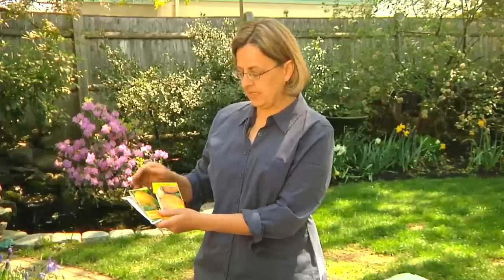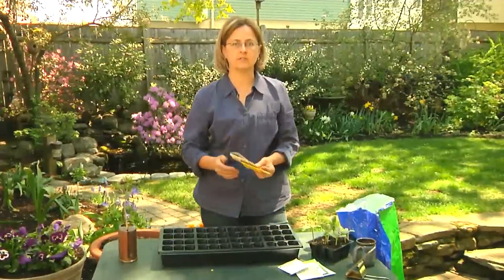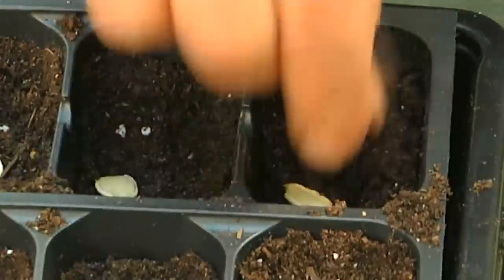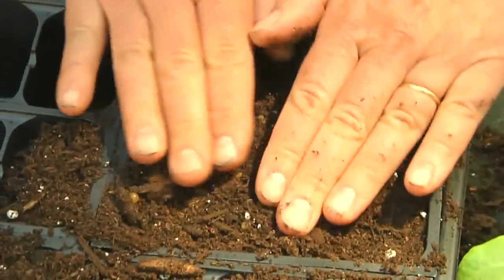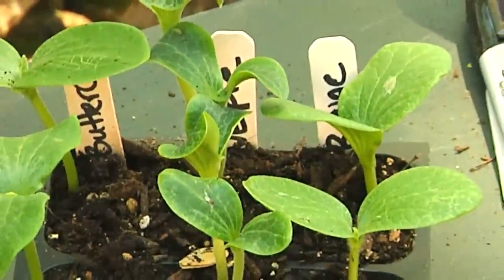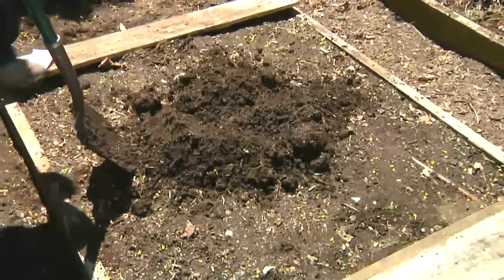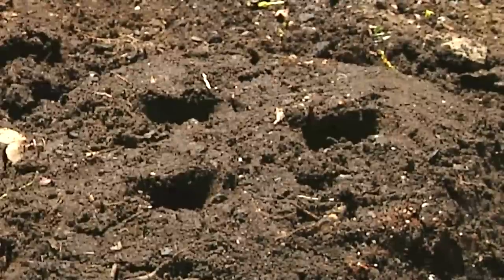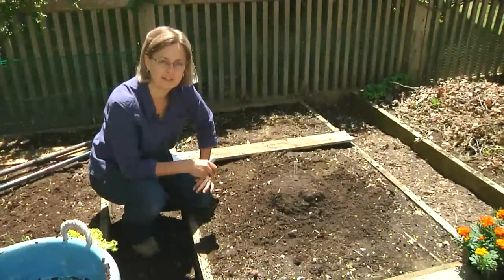How to Sow Pumpkin Seeds : Planting & Gardening Vegetables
A pumpkin is essentially a squash that's in a round shape. Find out how to sow pumpkin seeds with help from a longtime and experienced gardener in this free video clip.

Expert: Kathy Martin
Bio: Kathy Martin began growing her own food nearly 40 years ago, as a teenager.

Series Description: How you will go about planting seeds depends largely on what type of seeds you're actually talking about. Get tips on planting and gardening with help from a longtime and experienced gardener in this free video series.